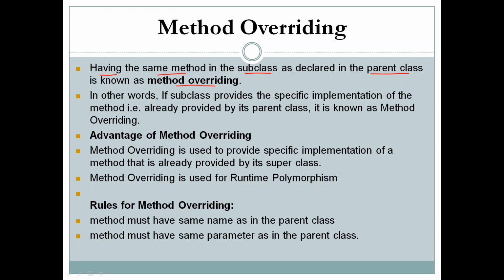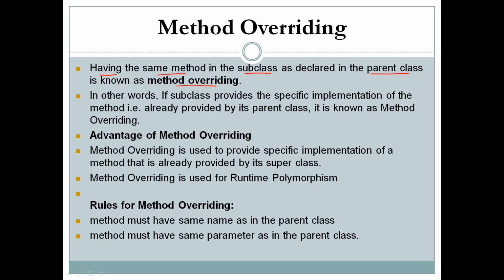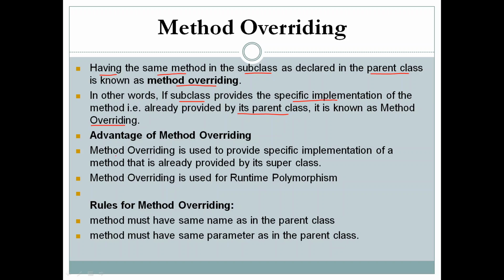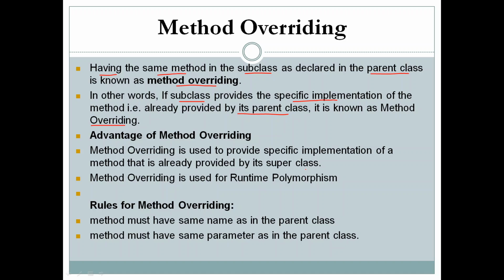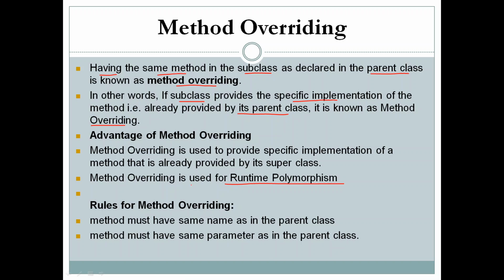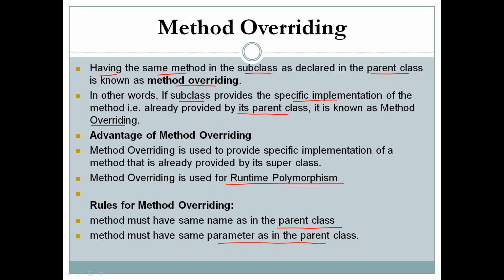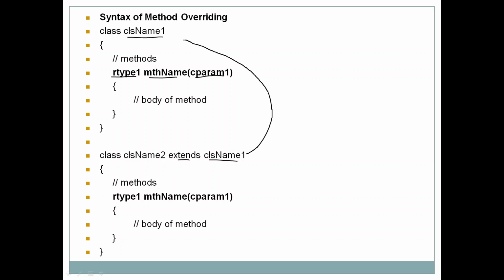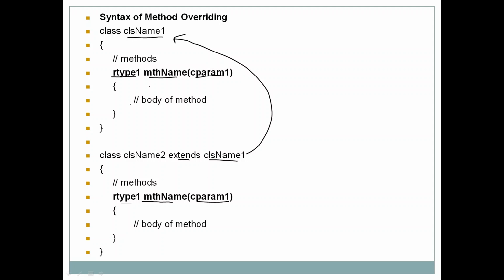JAVA_31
method overriding